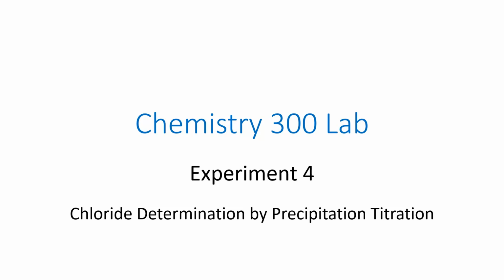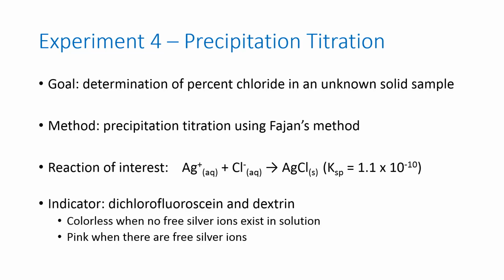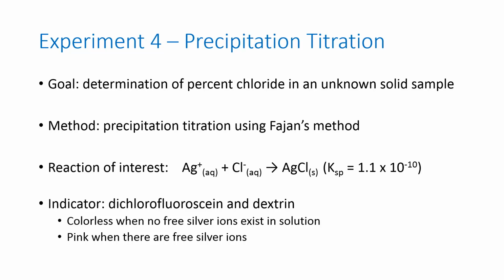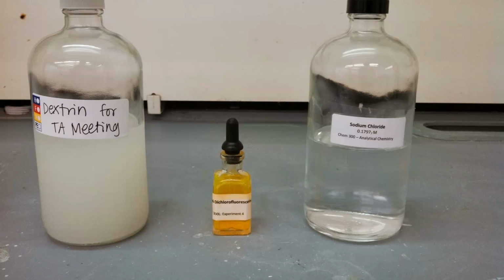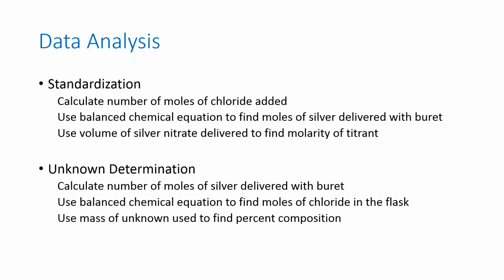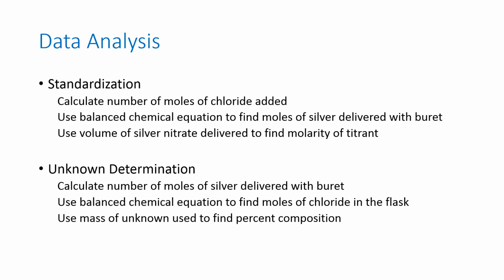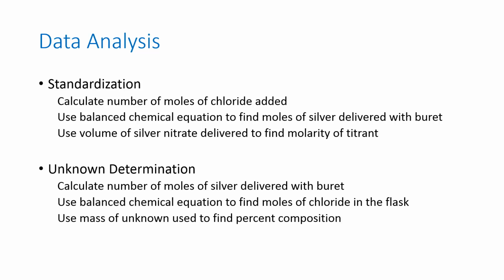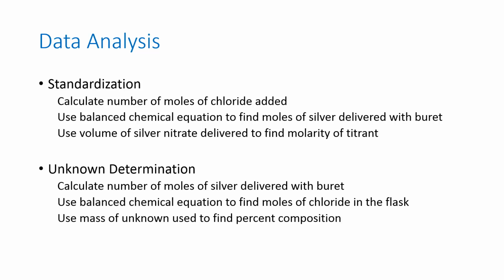Chemistry 300 - Experiment 4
An introduction to Experiment 4 for Chemistry 300 at UMBC.